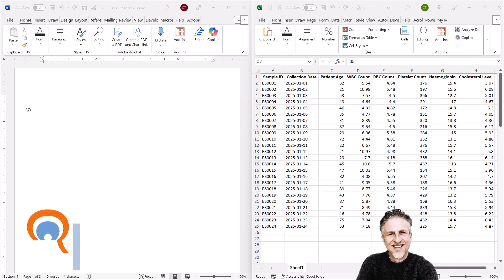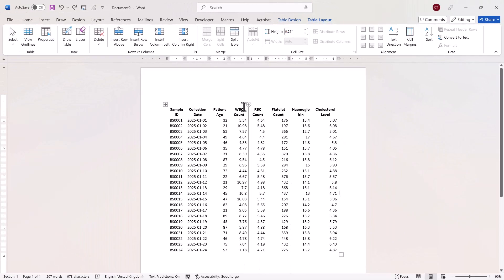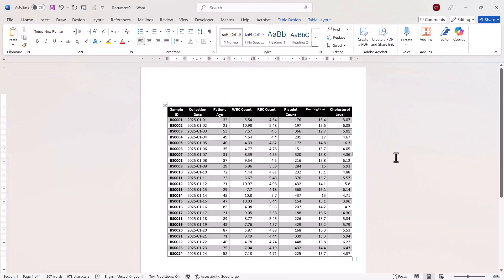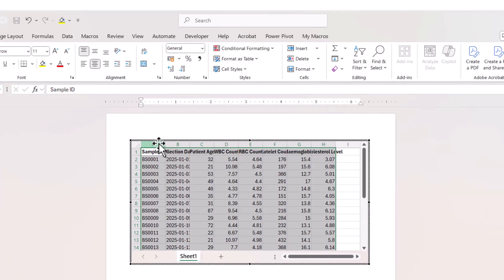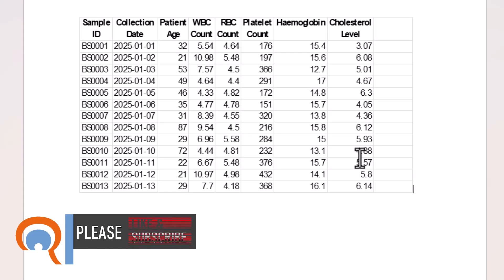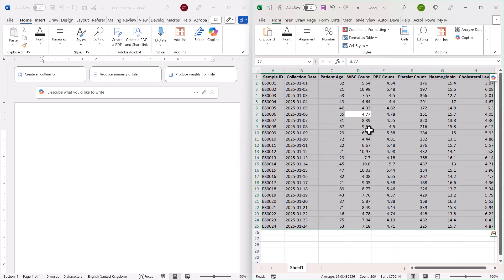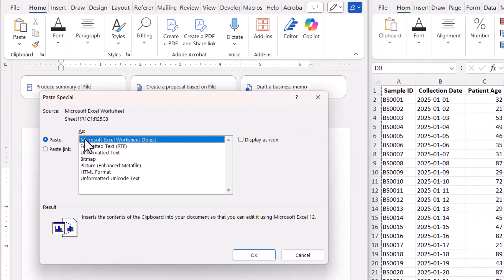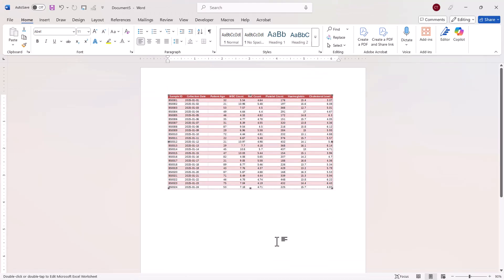How to Copy a Table From Excel to Word - 4 Methods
📽️In this Microsoft Word video tutorial I demonstrate four methods for copying a Microsoft Excel table into Word.

🕰️ Timestamps
00:00 Introduction
00:09 Method 1: Basic Copy and Paste
02:02 Method 2: Insert Excel Spreadsheet Object
04:50 Method 3: Paste as picture
05:36 Method 4: Paste as Excel Worksheet Object